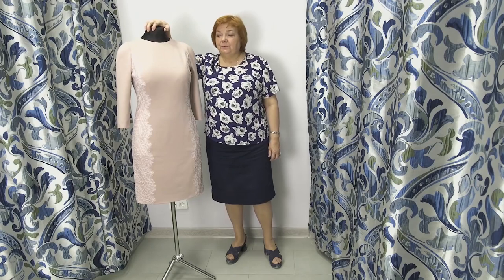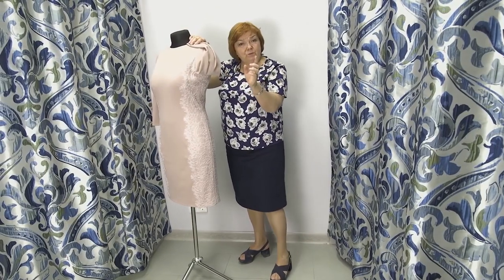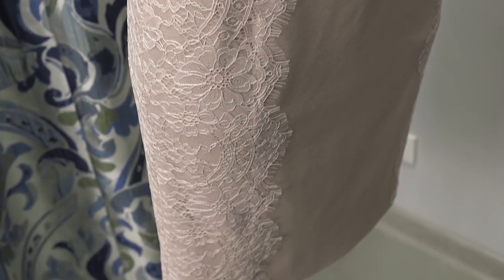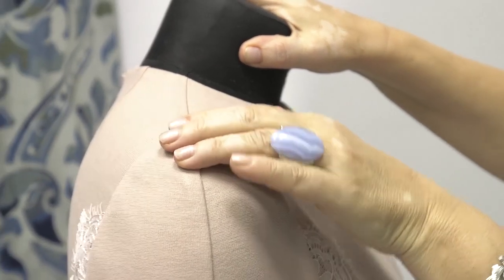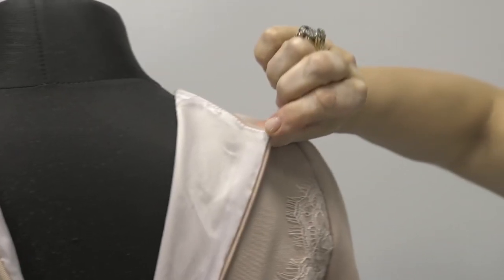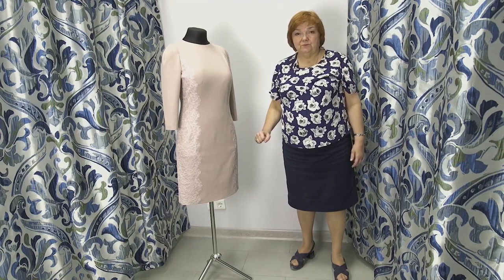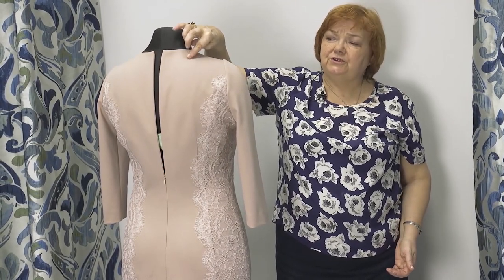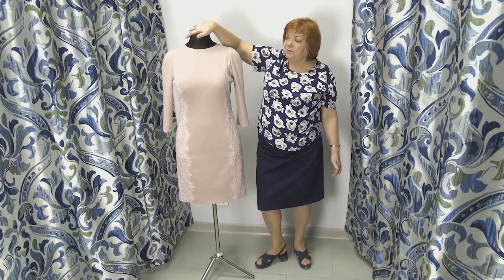DIY: Beautiful jersey dress decorated with lace. How to make a dress with interesting sleeves.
Today I want to show you a review of a finished item.
This dress is made of jersey fabric. It's decorated with silk. The dress is lined.
The dress was made using the 10-measurement cutting system.
Have a look at the side seams. There are princess seams on the front and on the back.
The lace was attached in such way that the princess seams are kind of hidden under it.
The tutorial on how to make such sleeves is pretty complicated but it's very useful.
There is a zipper on the center back.
Notice that we didn't use a coverstitch machine for making this dress. Seams made on a coverstitch machine make the items look very cheap.
This fabric is of a very high quality, both the jersey fabric and the lace. I love the dress!
I hope that you find my tutorials and reviews useful.
I try to show you something new and useful in every video.
I love the fact that the dress is very elegant.